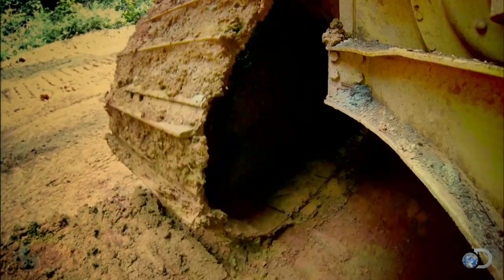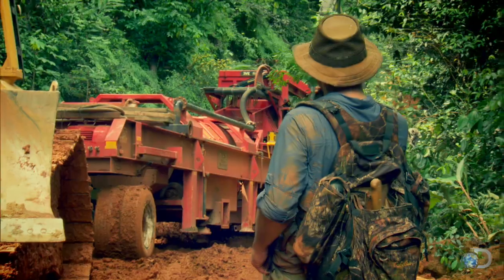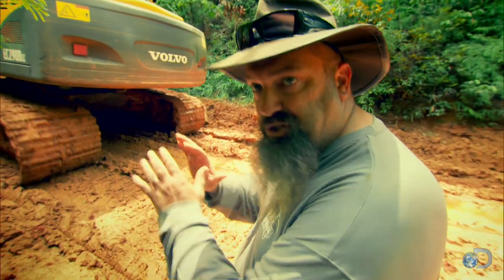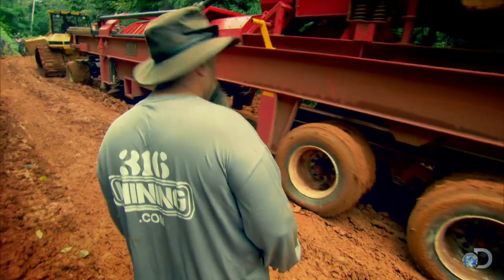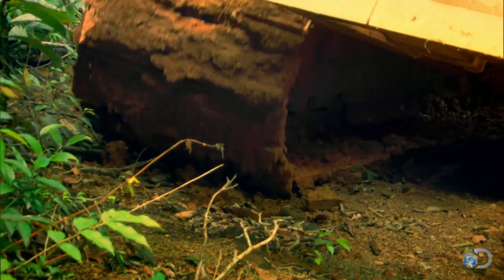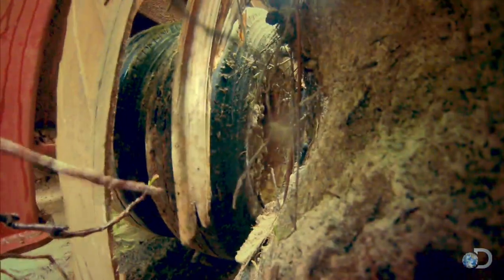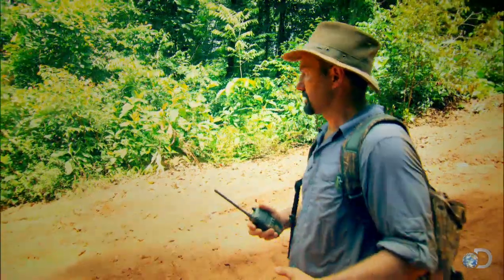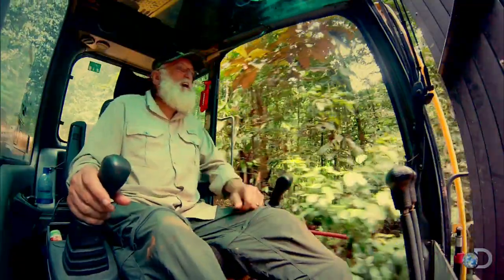Trommel Trouble | Gold Rush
Catch all new episodes of GOLD RUSH Fridays at 9/8c!

The Hoffman crew attempts to navigate their massive trommel up a steep, muddy hill in South America.